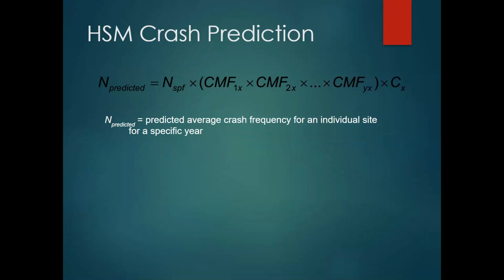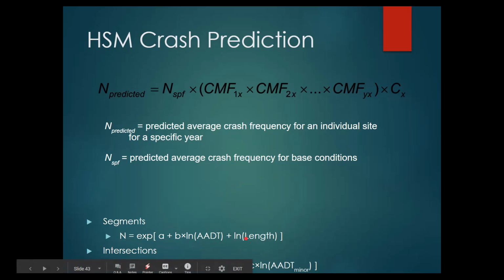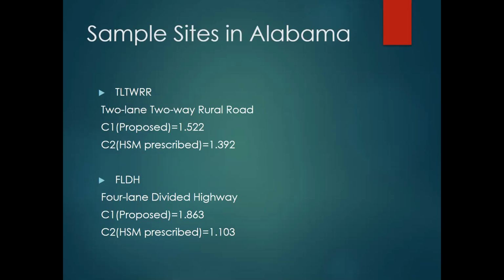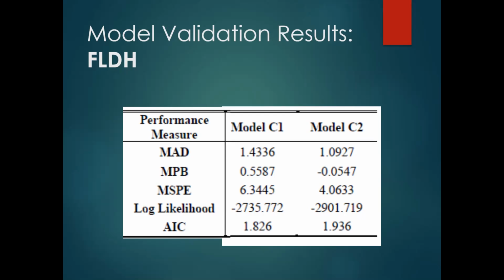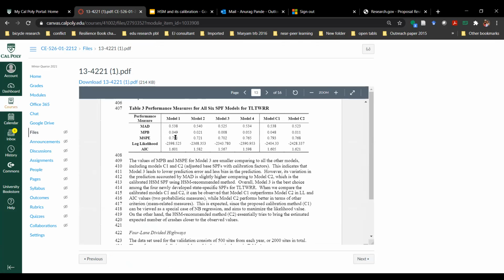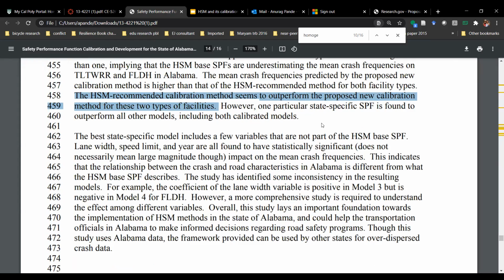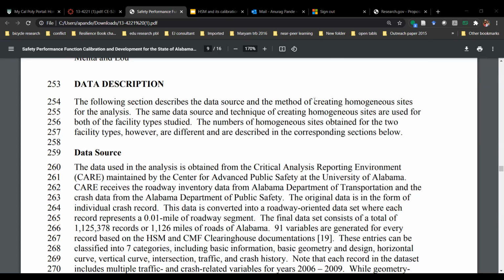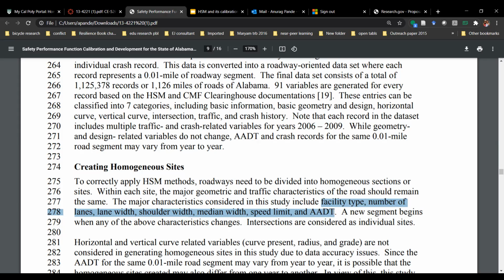CE 526 Lecture (2/16/2021): Discussion on Calibrating SPFs for Local Conditions.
Includes discussion from Mehta and Lou (2013)